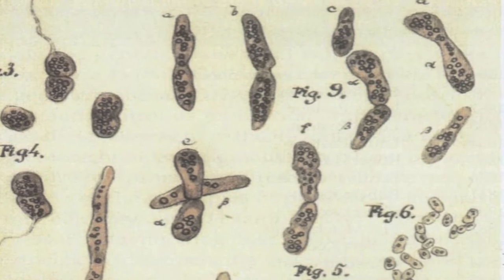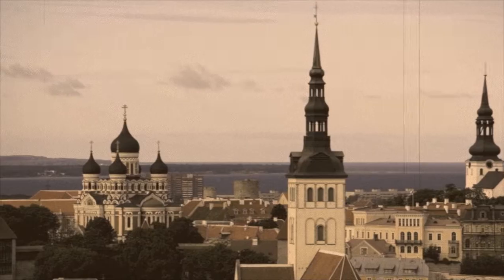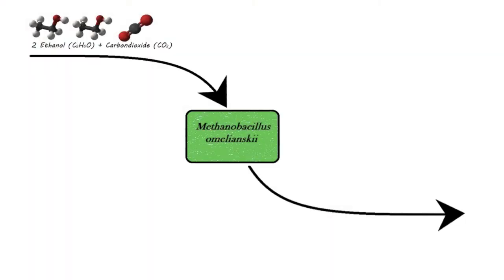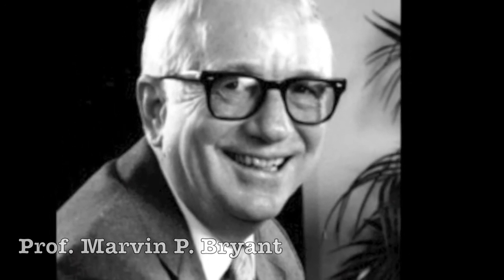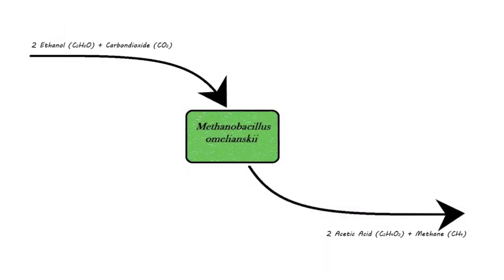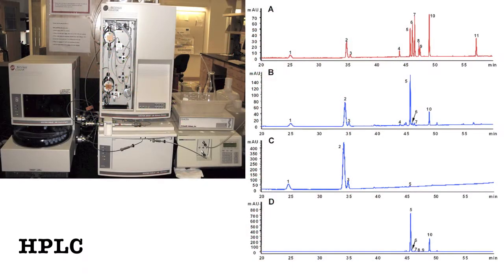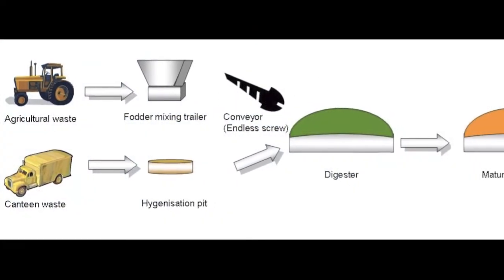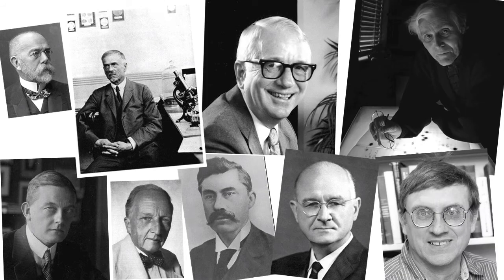Syntrophy in Microbial Communities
This movie takes you in a journey through time on the concept of syntrophy in microbial systems. The famous professor V. Omelianskii is interviewd in his lab. Current day techniques are discussed that are used to set up experiments on synthrophy. Enjoy!